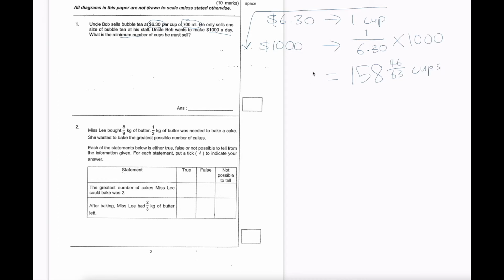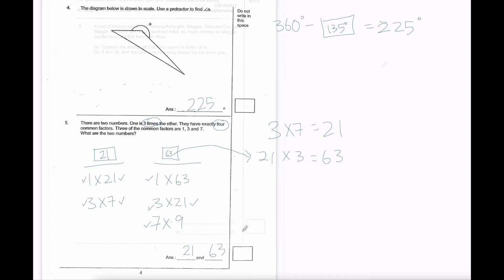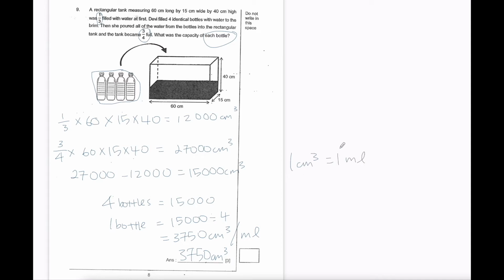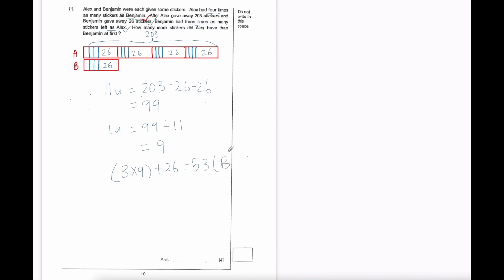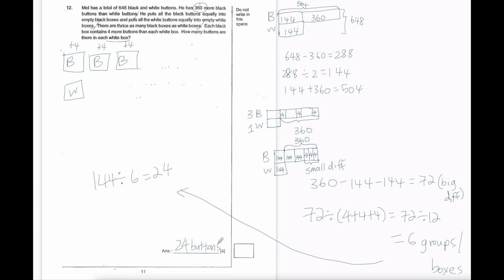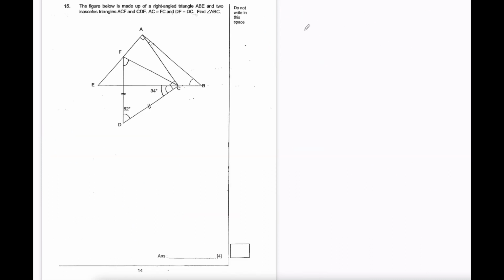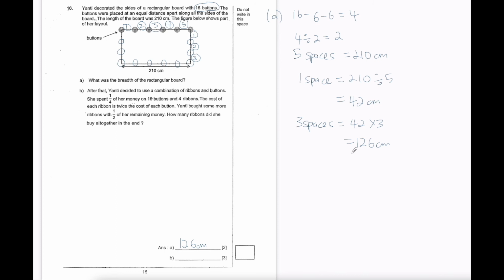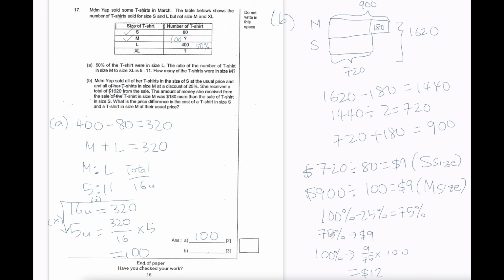2020 P6 Rosyth School Mathematics Prelim Paper 2 Answers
I'll be covering Rosyth School's 2020 P6 Mathematics Paper 2 Answers.

This video covers qn 1-17 from Paper 2.

Enjoy yourselves!